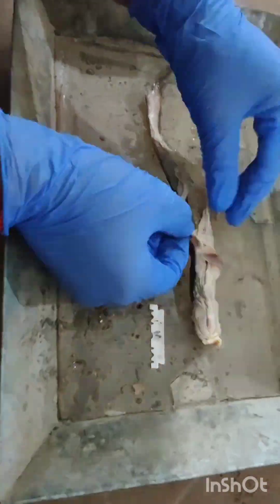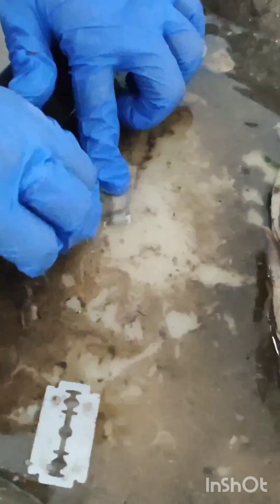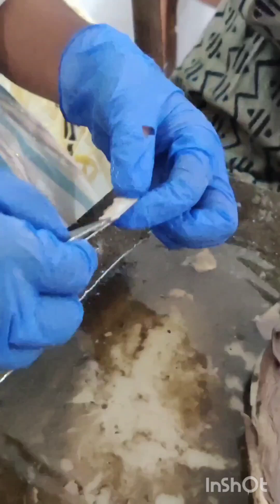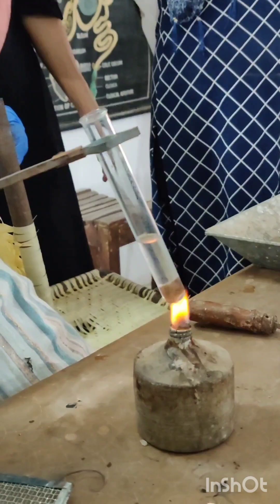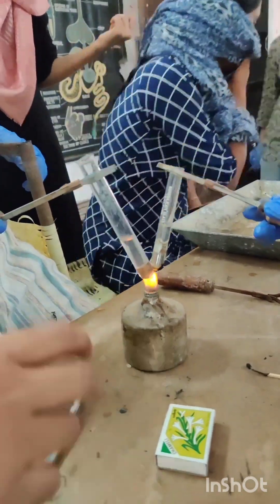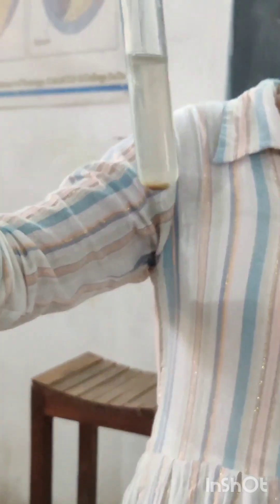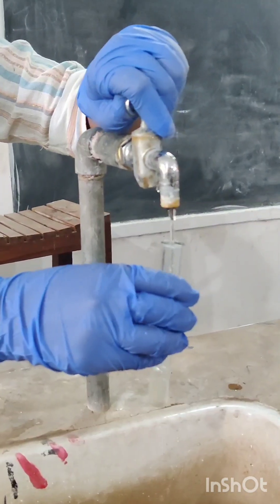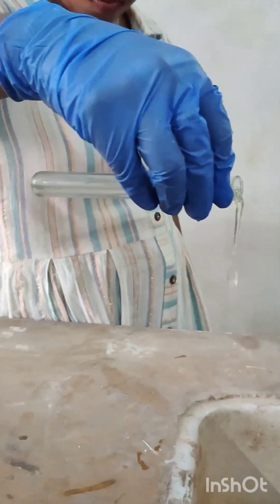Dissection of Scoliodon (Dog fish) Placoid scale mount|Pisces Chondricthes fish |zoology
M.sc 3rd semester pratical
Dissection of Scoliodon , commonly known h dog fish.